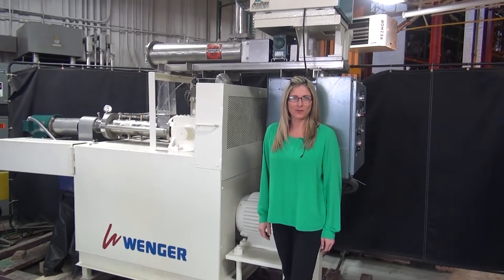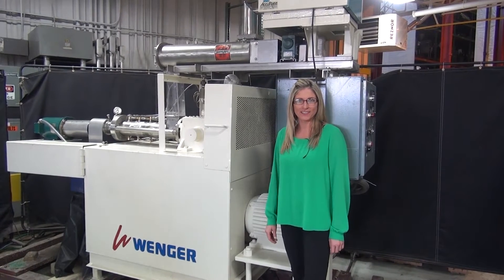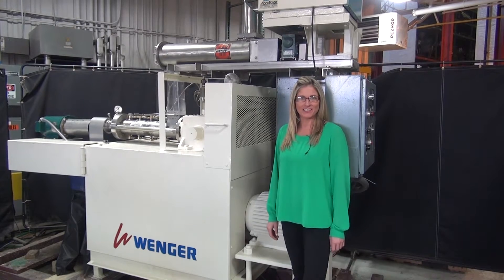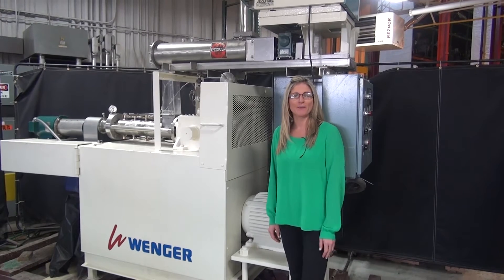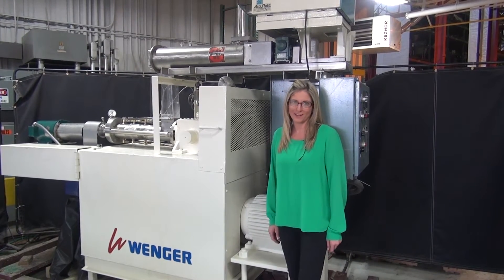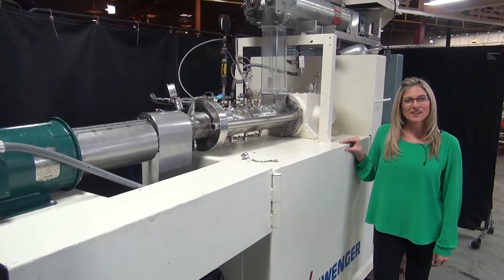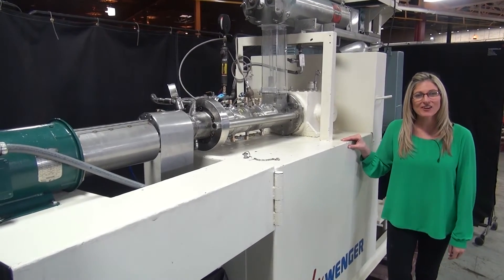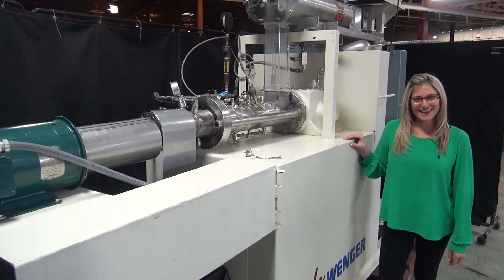Wenger X20 Single Screw Extruder Demonstration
Single screw extruder will continuously cook 100 to 1,000  Lbs/Hr of grain & cereal based products depending on size, shape, & density required.  Extruder is a 3.25"dia x 30" length w/ 6 heads (barrels), jacketed for hot water.  System consists of Accurate 1-1/2 screw feeder to a Wenger dual 6" dia x 30"L SS conditioner w/ 1.5 HP drive, . Also has a Toshiba AC frequency inverter.  Ideal barrel size for starch base products like cereal.